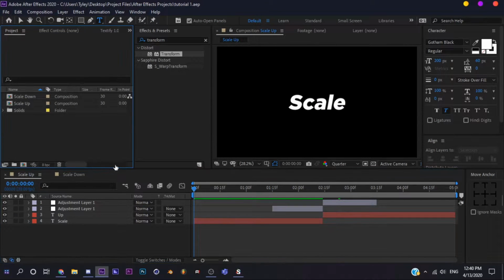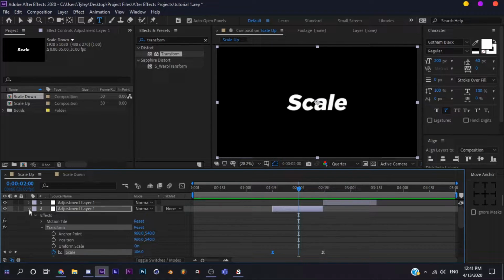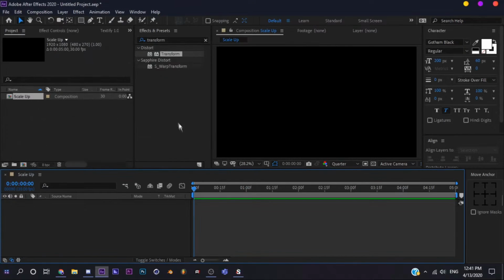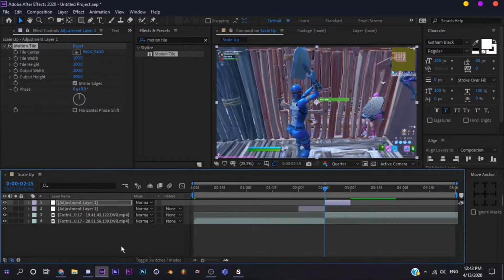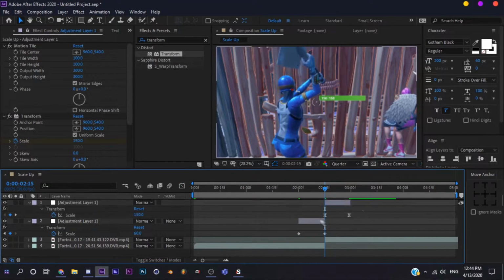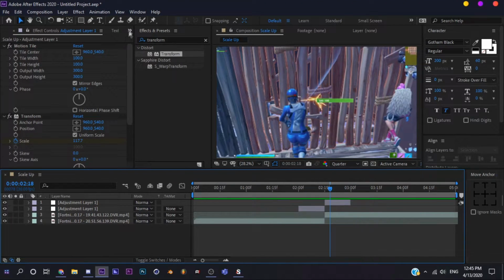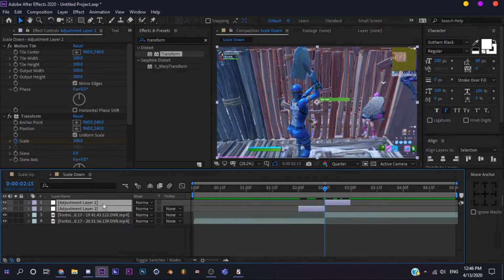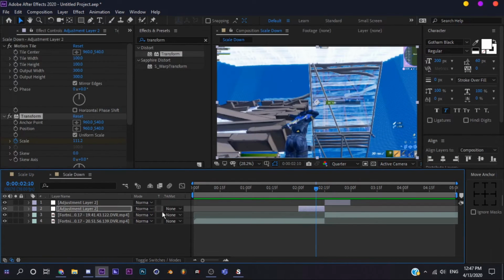Scale Up and Down Transition Tutorial | After Effects tutorial #1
Click to Open ⬇️

Hello, welcome to the Description!

Personal Intro made by: Scynthic
Outro: DreamFX

Font 🅰️ - Gotham Black

Plugin(s) - none

Song 🎶 - some lofi mix

Program Used: After Effects CC 2020
Time taken: few minutes
Render type: 1080p, 60fps
Render time: idk u figure it out :D